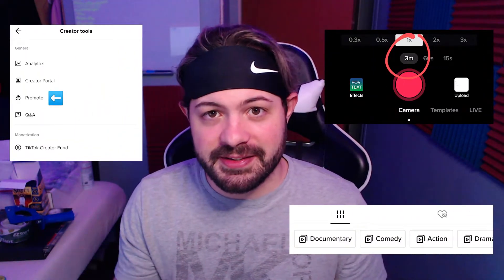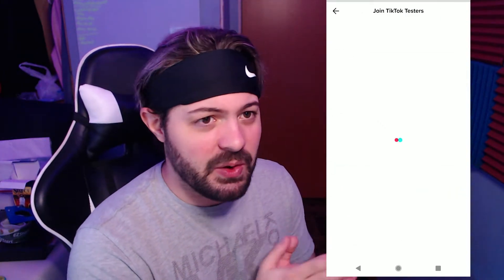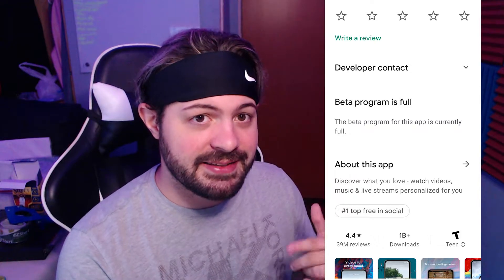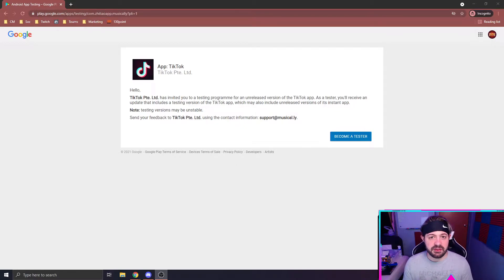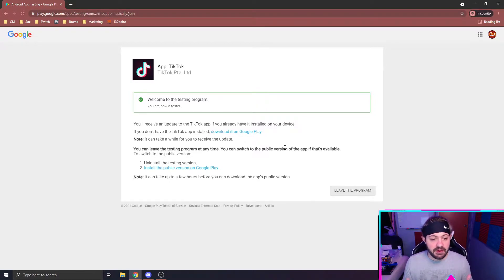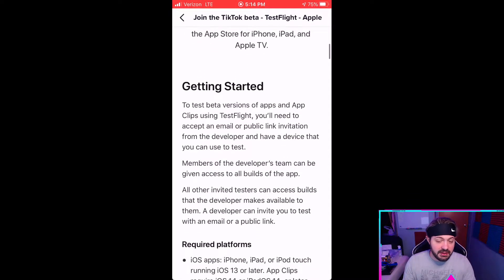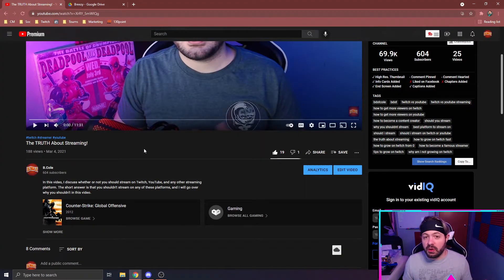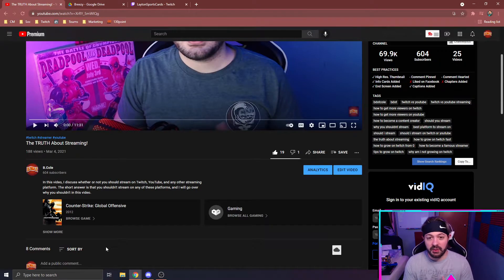How To Get Early Access To New TikTok Features! (Android & Apple)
In this video, I show you how to get early access to new TikTok features by becoming a beta tester for TikTok. Get new features early like 3 minute videos, content sections/categories, comment gifts, promote capabilities, and more!

0:00 Intro
0:18 Android Beta
1:57 Apple Beta
2:39 Where have I been?